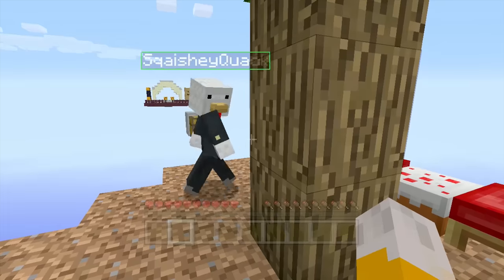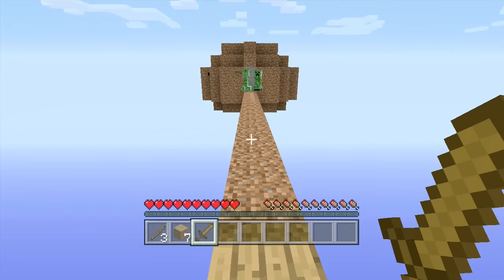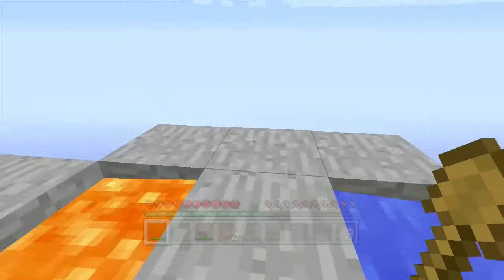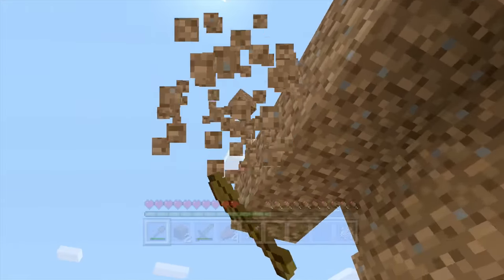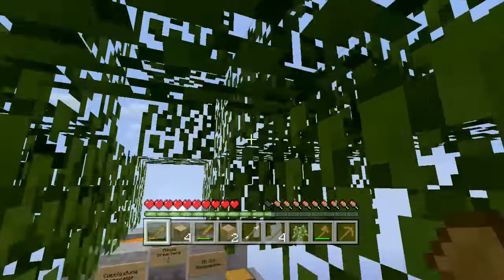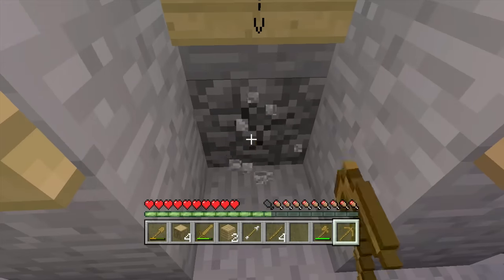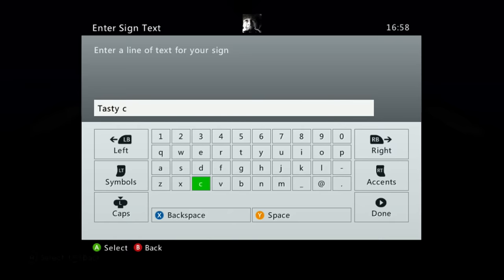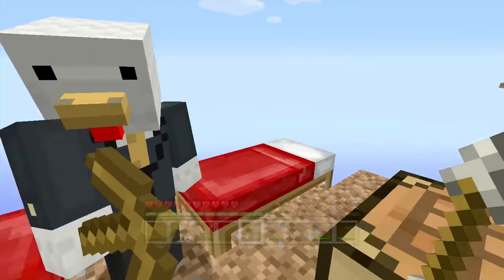Minecraft Xbox - Sky Den - Explosive Start (1)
Welcome to the sky den. In this series I will be completing quests, building and having fun with my duck friend Sqaishey.